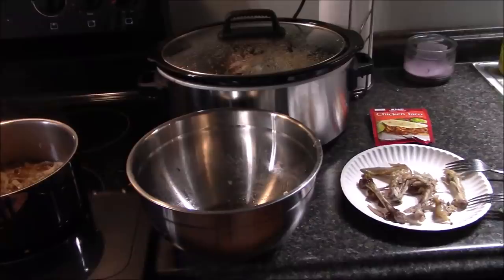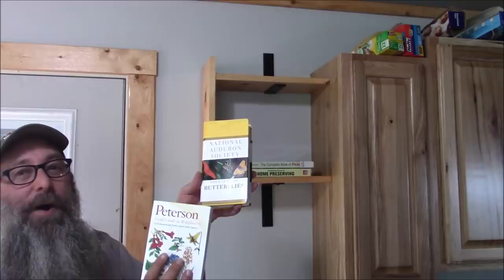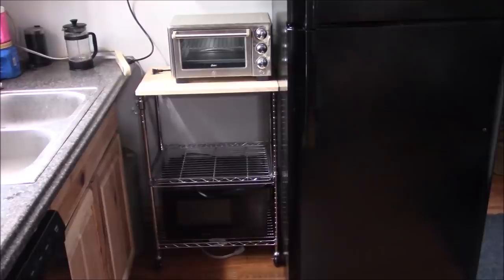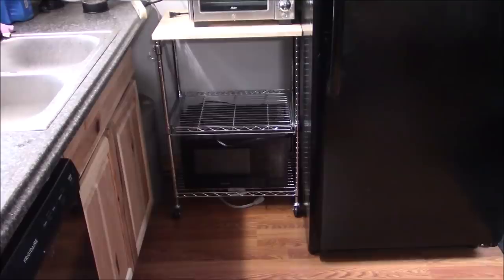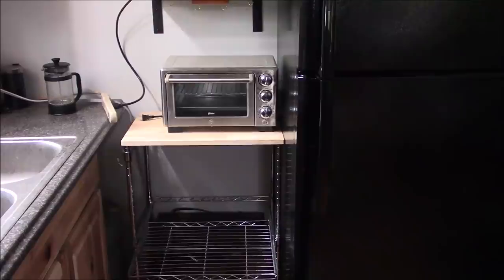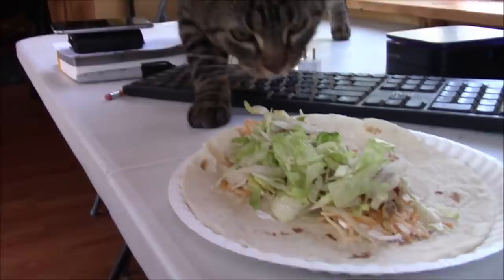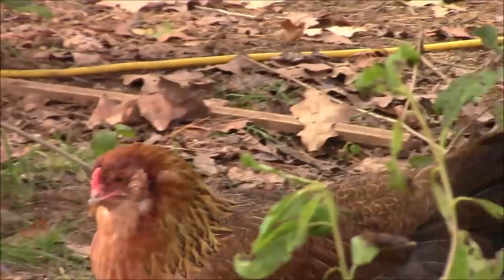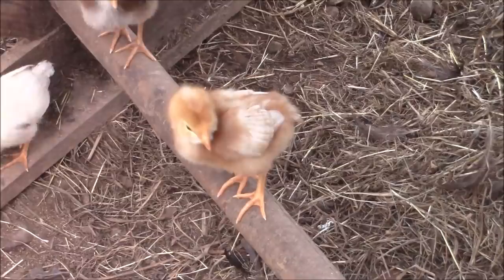Chicken Tacos & Book Shelf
I took the weekend off but I was back it today. Chicken tacos (thanks to VW Family Farm) a microwave cart, and a book shelf.